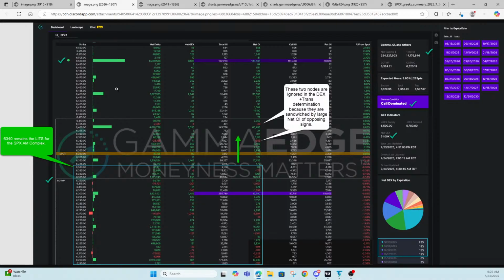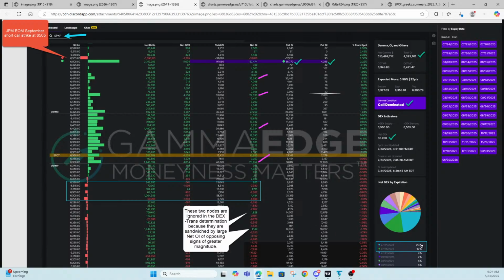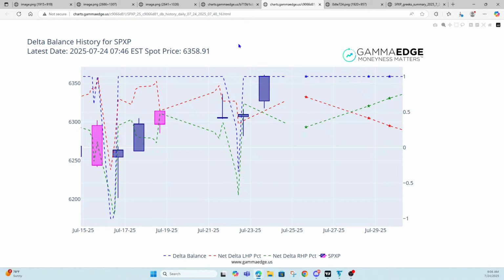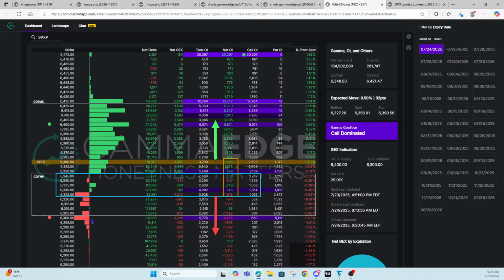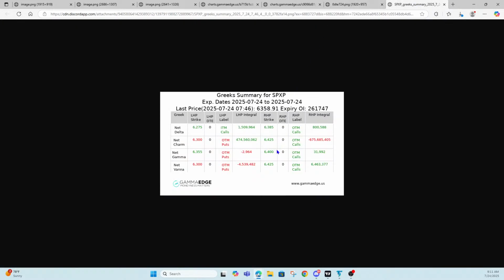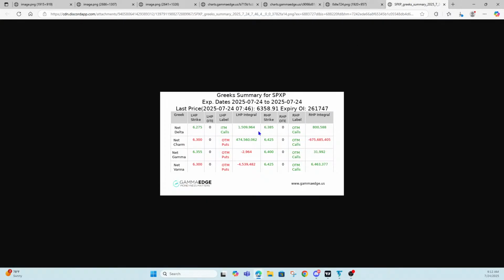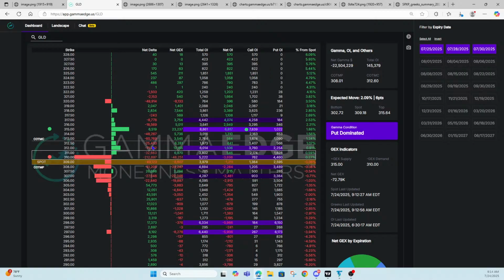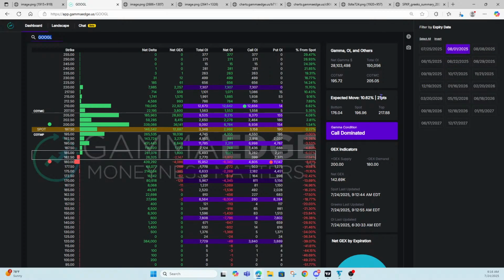SPX Premarket Prep (07.24.25)